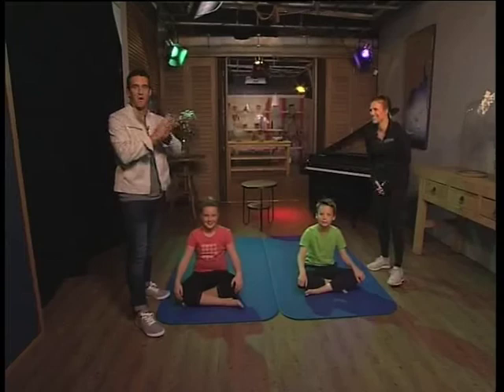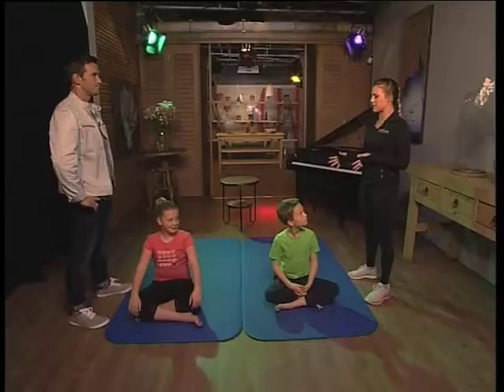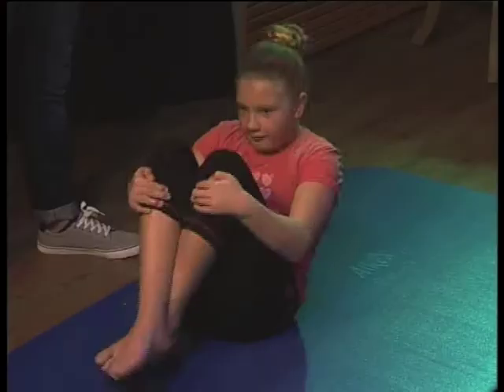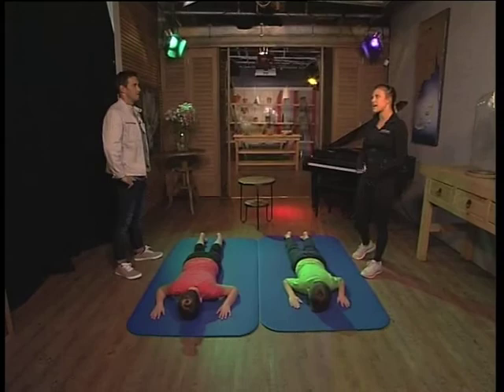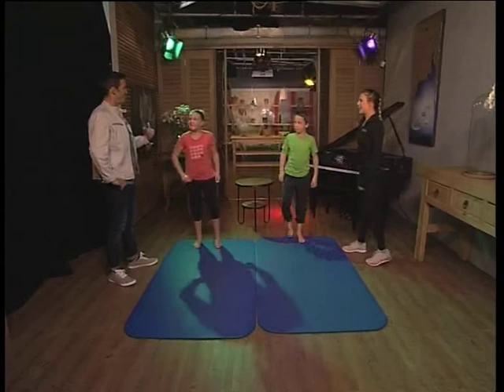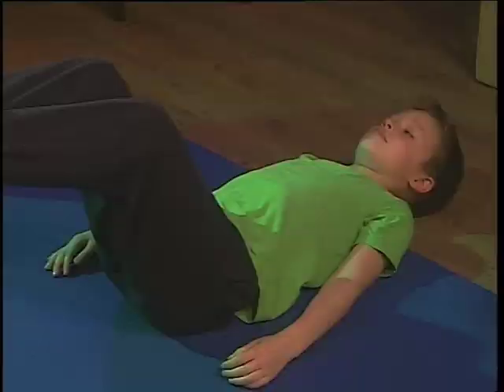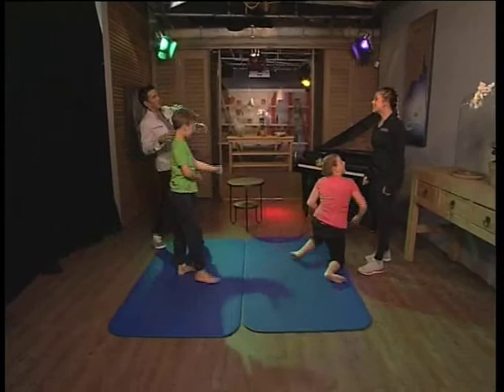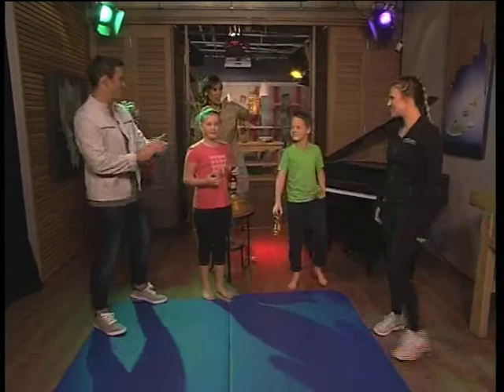Kids Fitness - Clover Krush (September 10 2014)